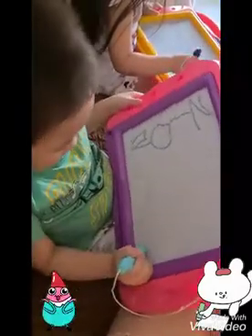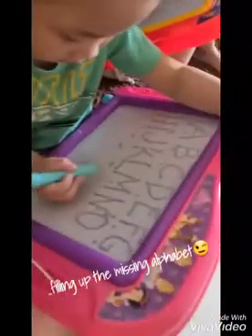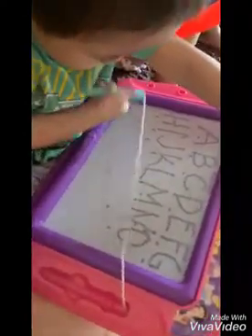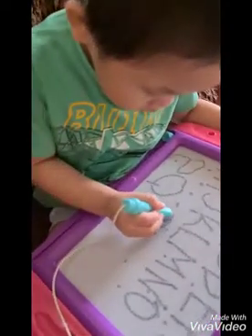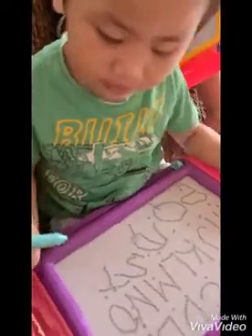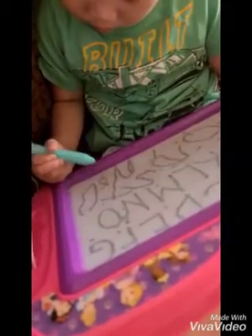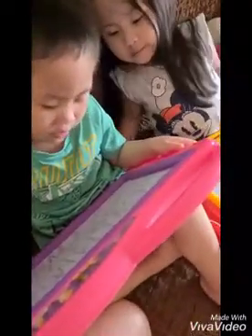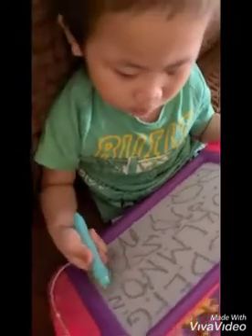3 Years Old Development Milestone| Homeschooling at 3 Years Old Result| Twin Z Buddies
Surprisingly, Our 3 year old 👫Twin Z Buddies really did a good job by answering Math, Writing their names, reading and identifying numbers and alphabet by thier own.👏 So proud of their milestone!❤ Keep it up Twin Z😘